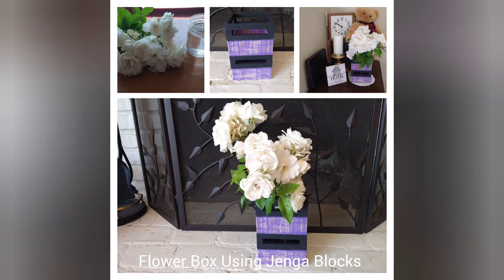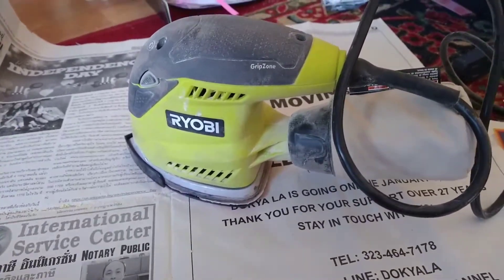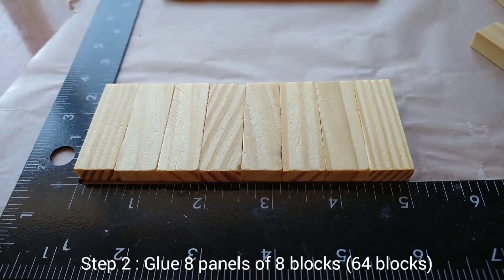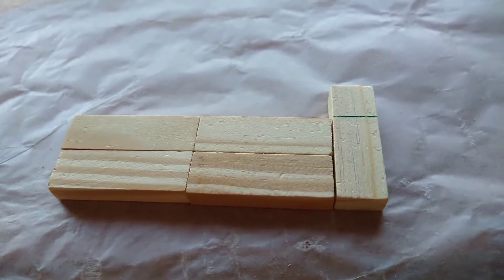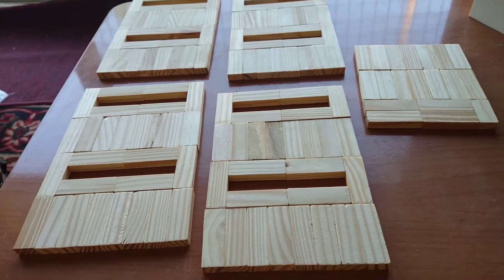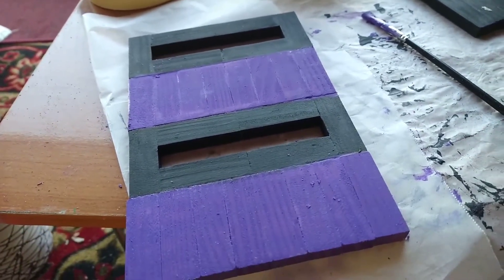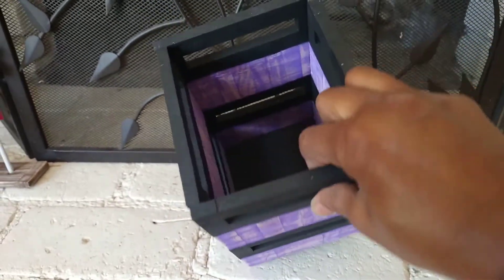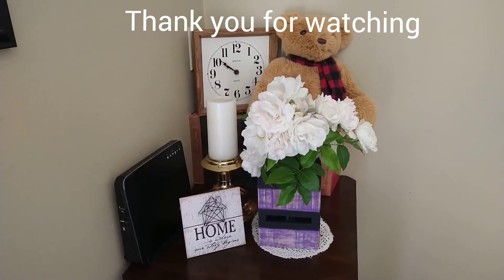Flower Box Using Jenga Blocks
Summer's perfect flower box. Another fun and easy jenga blocks project.